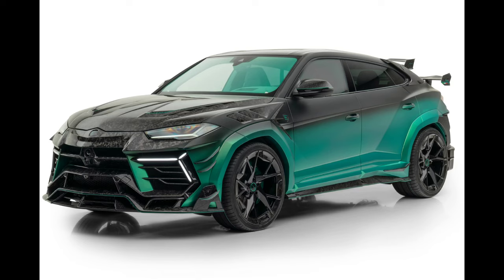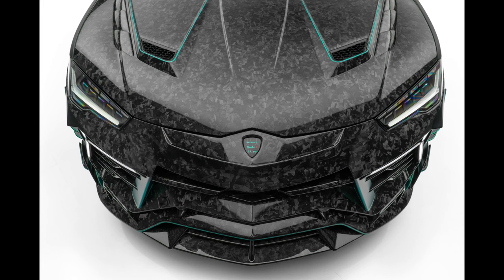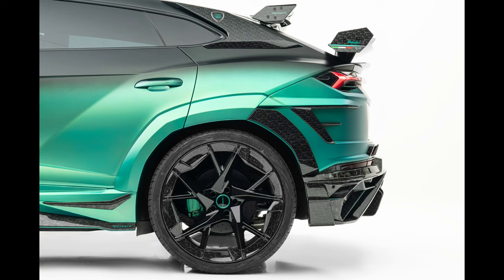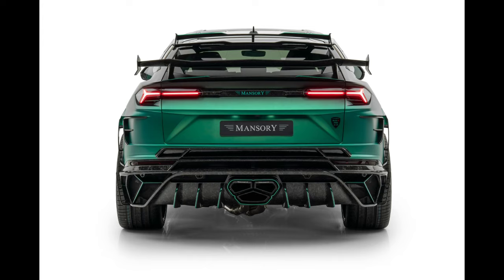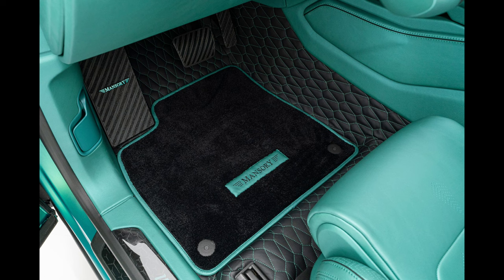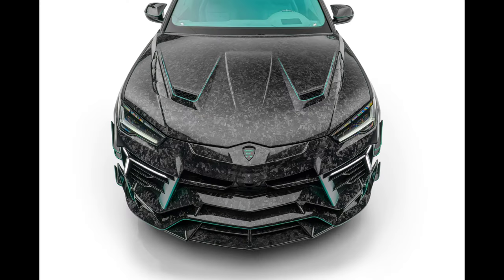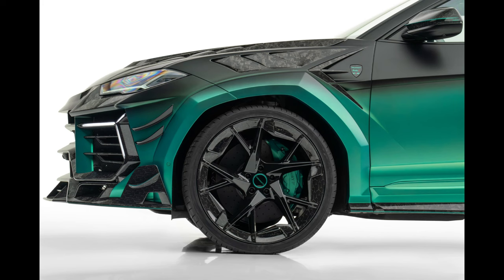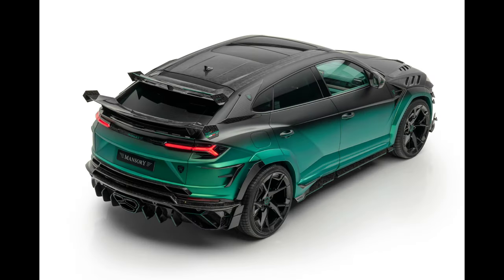ALL NEW 2024 | Lamborghini Urus Venatus S P900 MANSORY! 🤑🤑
MANSORY Lamborghini Urus Venatus S Spec:
Engine: V8,4.0 L, 900 Ps, 1100Nm
0-100(km/h): 2.9Sec
Top Speed: 325 km/h
Limited Edition: 01/09